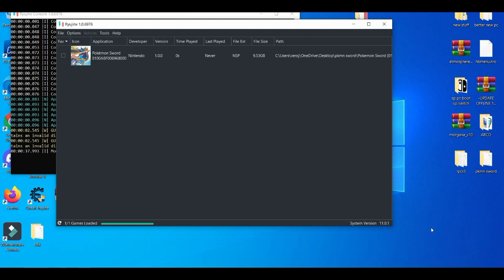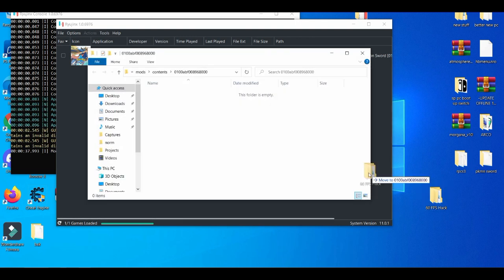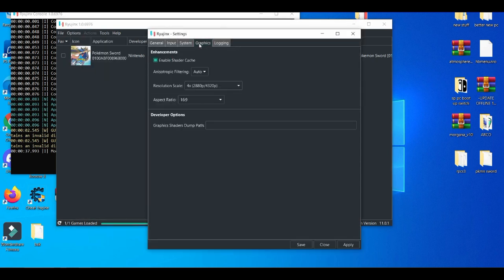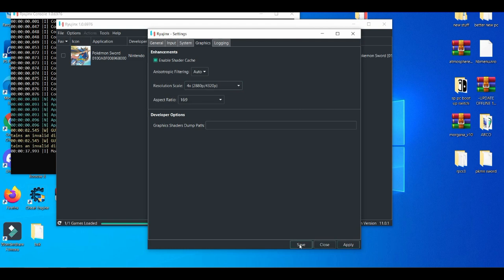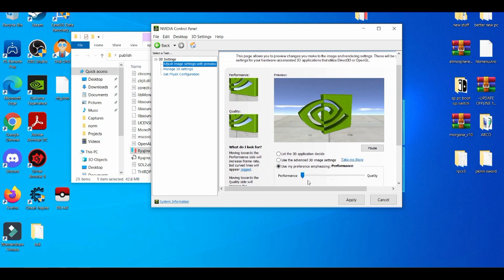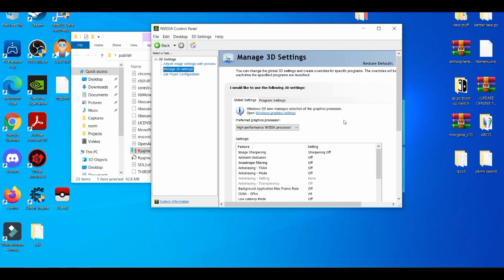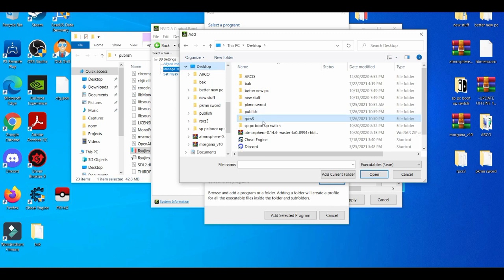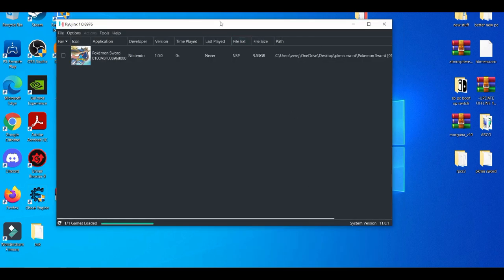RYUJINX EMULATOR HOW TO GET 60FPS IN ANY GAME! (HOW TO INCREASE FPS)